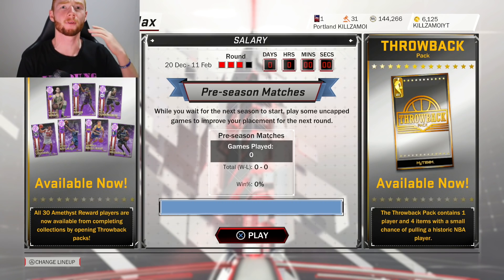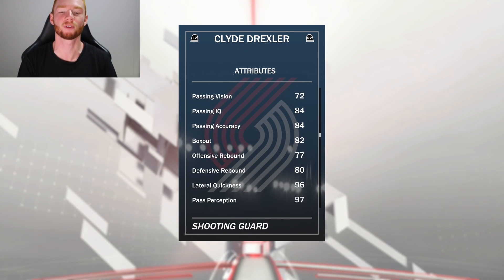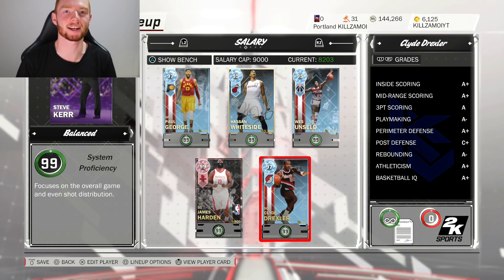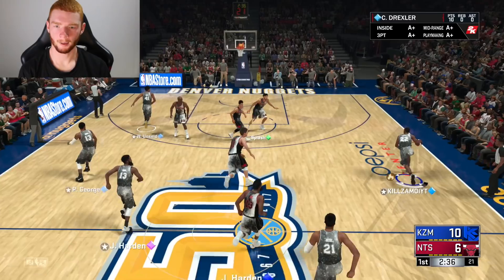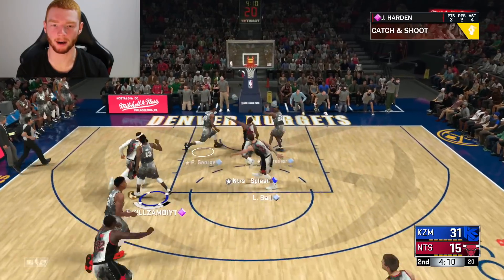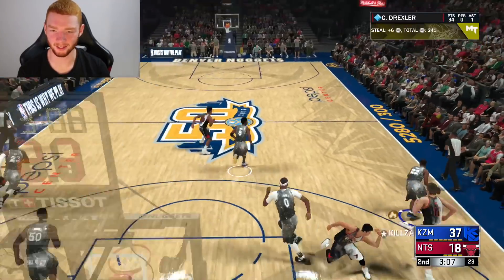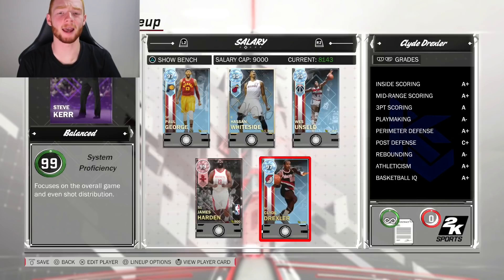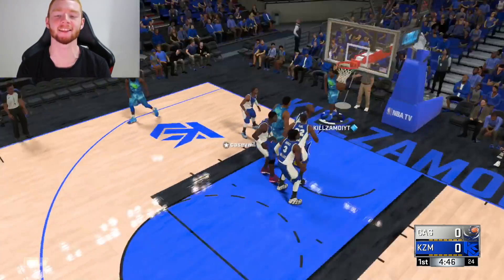DIAMOND CLYDE DREXLER GAMEPLAY!! BEST REWARD CARD! (NBA 2K18 MYTEAM)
In this video I show you gameplay with the new Diamond Clyde Drexler who got by finishing in the Pink Diamond Tier fort the recent season of SuperMax.

This is the best reward card in the game!